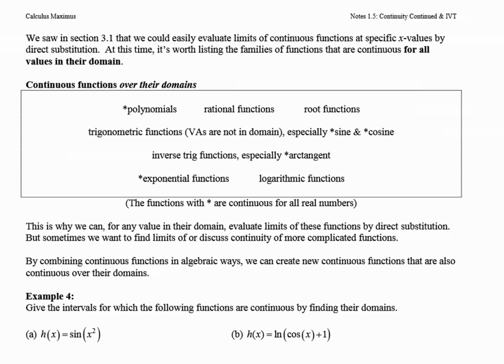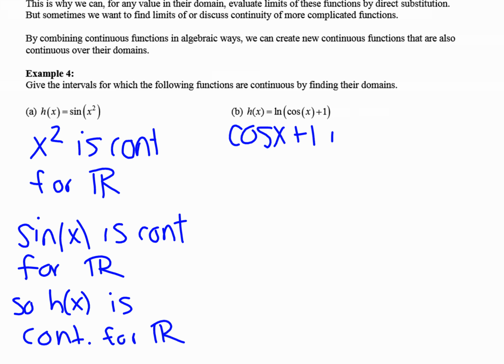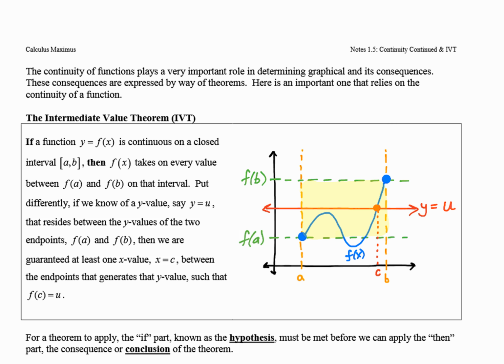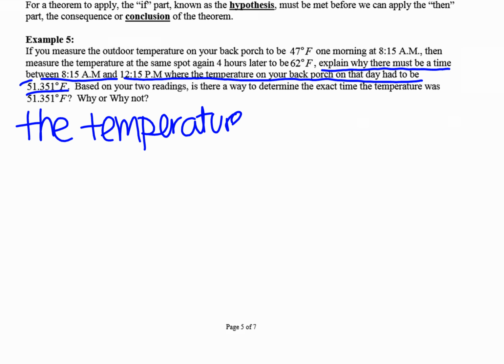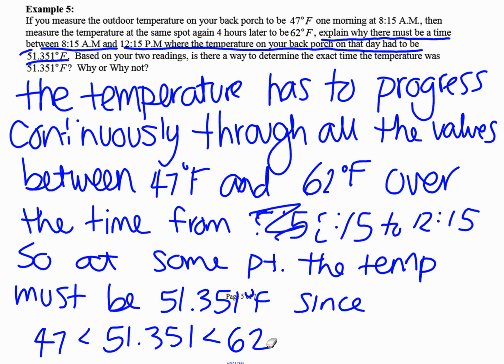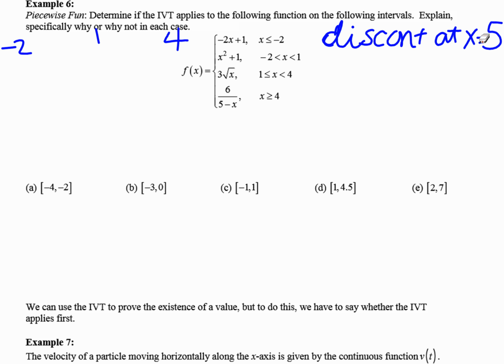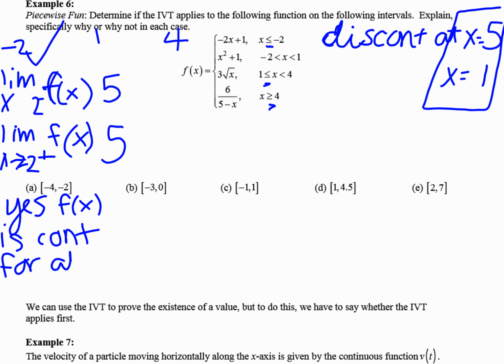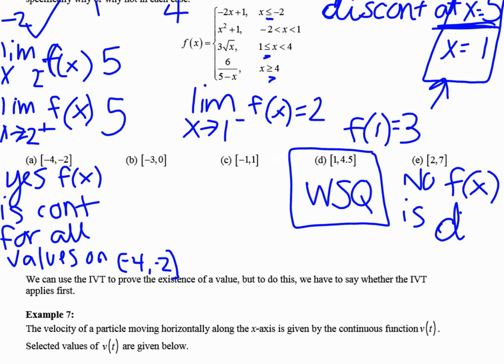1.5 Continuity Cont. & IVT Ex. 4-6